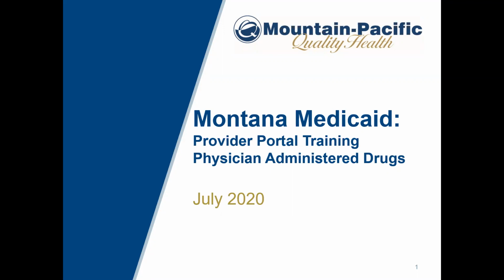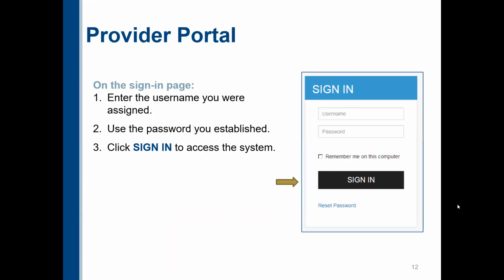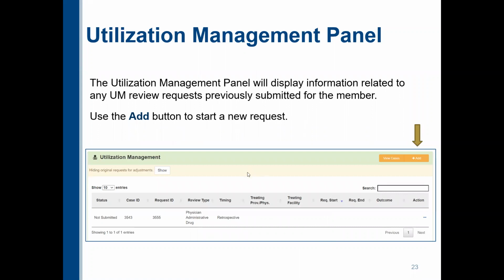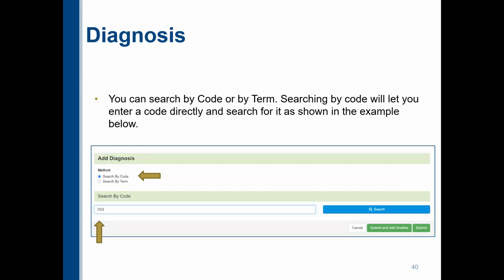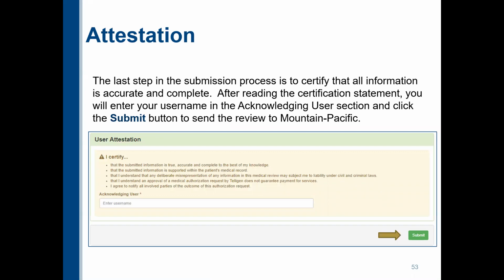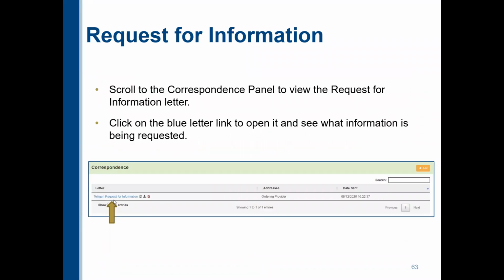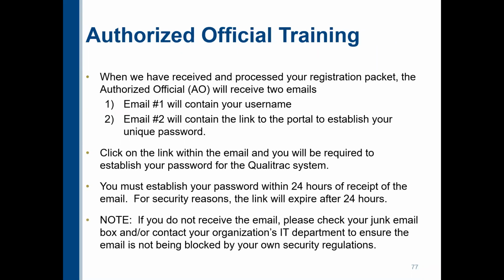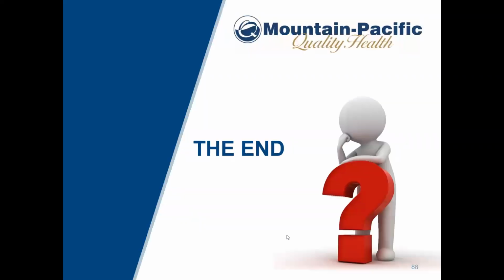Montana Medicaid: Provider Portal Training for Physician Administered Drugs (PAD) (Session 3)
In this webinar from July 2020, Mountain-Pacific Quality Health and Montana Healthcare Programs (Department of Public Health and Human Services [DPHHS]) provide training on the Qualitrac system and how to use the Provider Portal. The session also offers education on how to submit and view requests and provides an introduction to authorized official training.